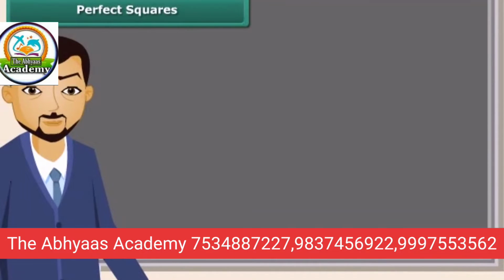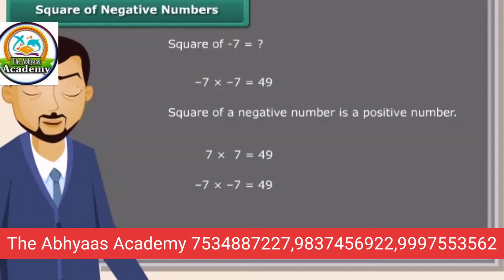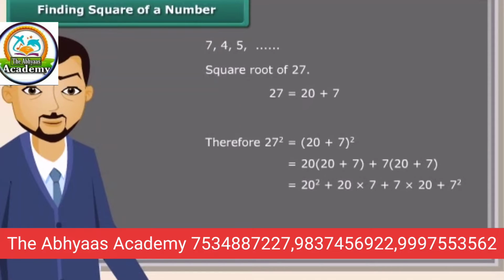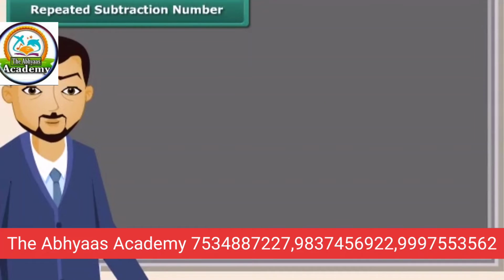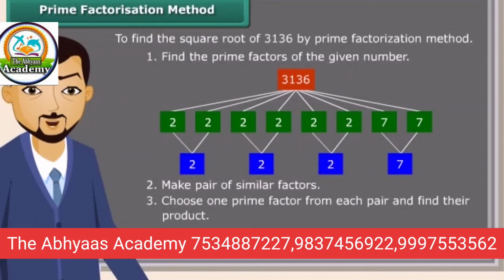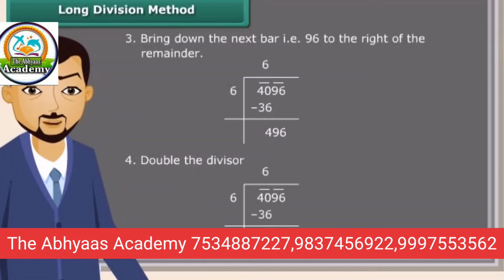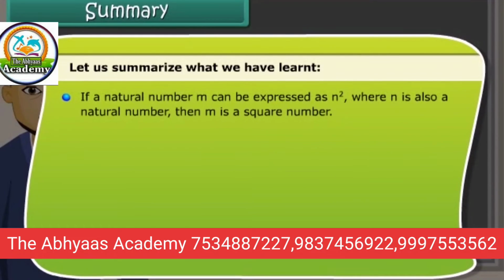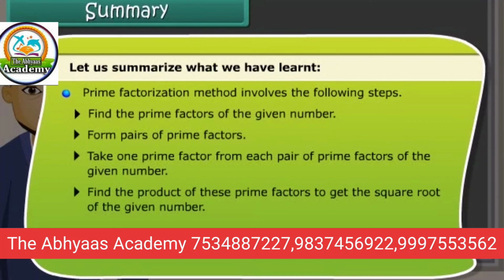Square And Square Roots ch 6 of class 8 of maths